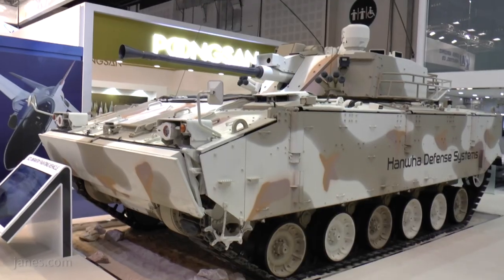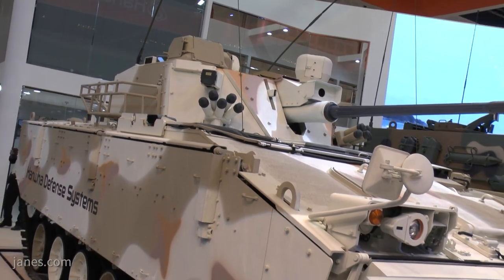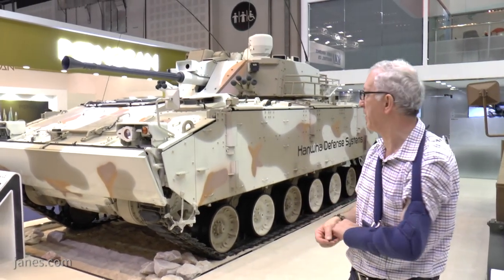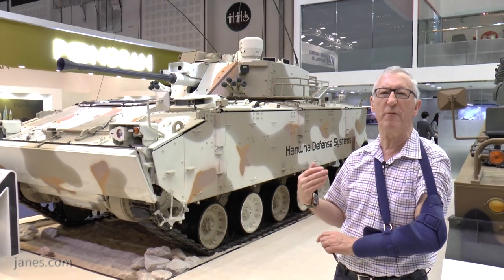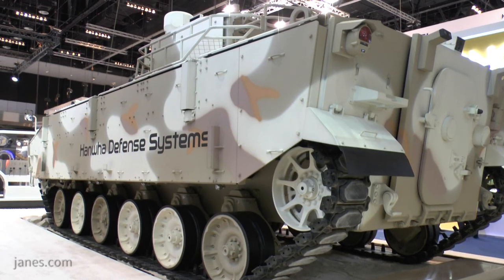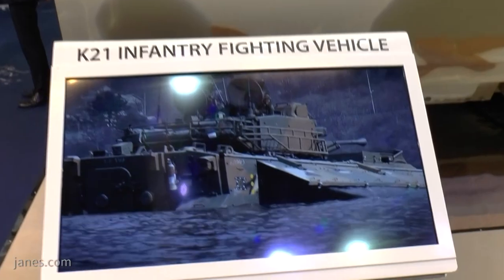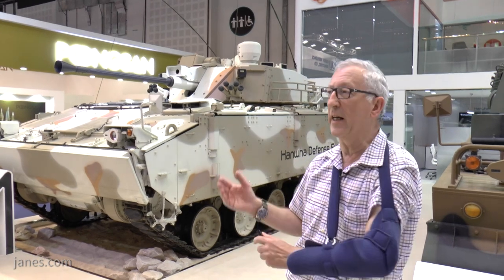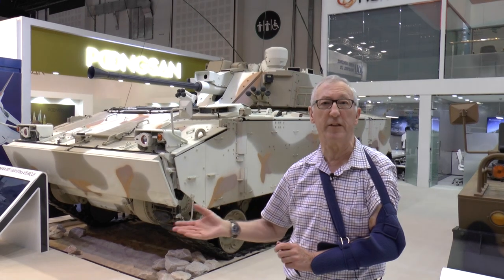IDEX 2017: K21 Infantry Fighting Vehicle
Christopher F Foss has a look at the K21 Infantry Fighting Vehicle from Hanwha Defense Systems.